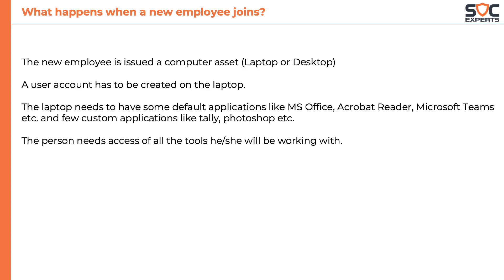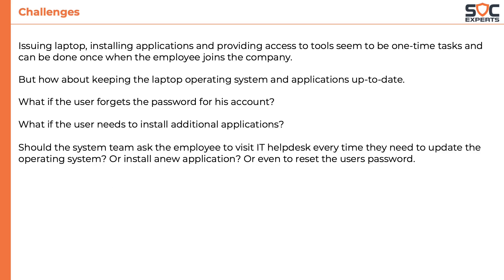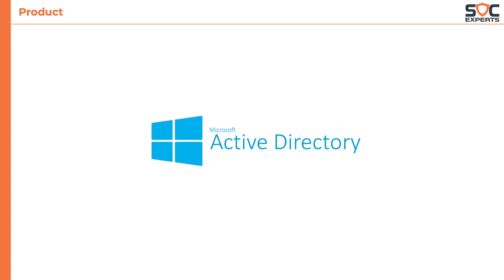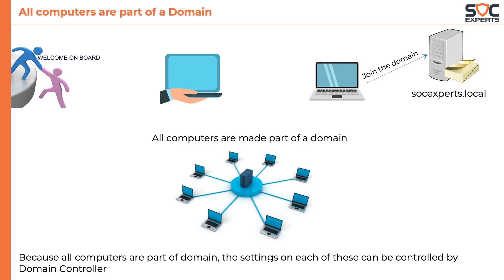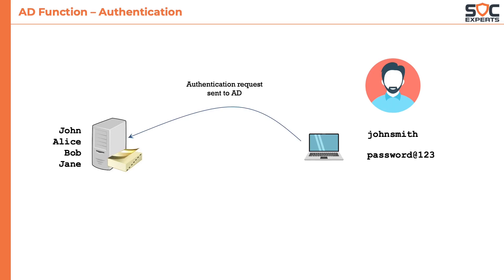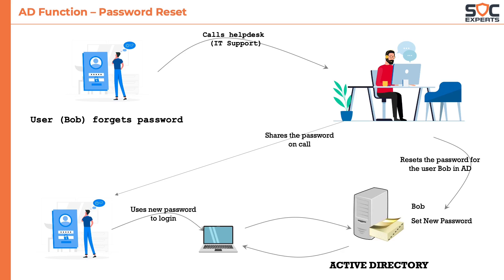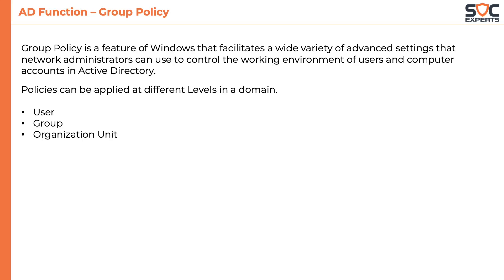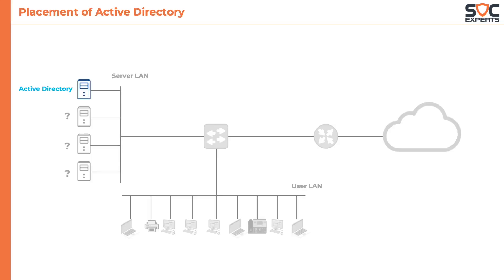SOC Experts - SOC Training - Servers - 02 Domain Controller